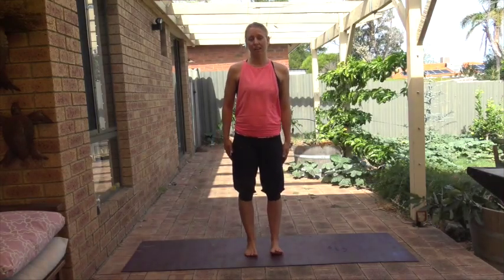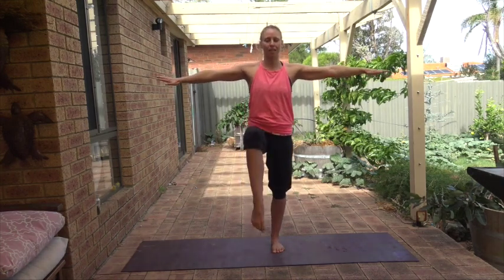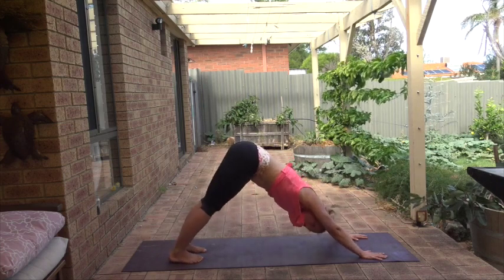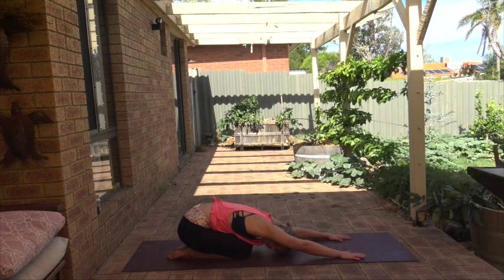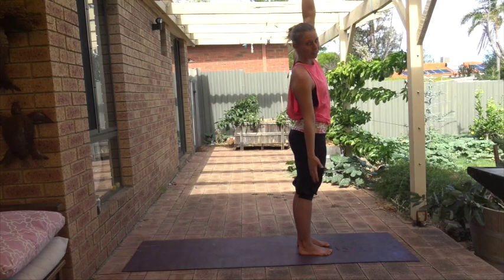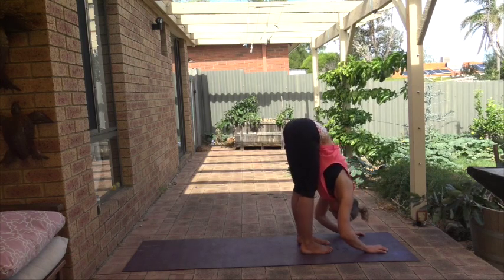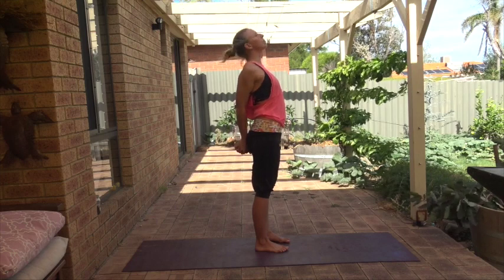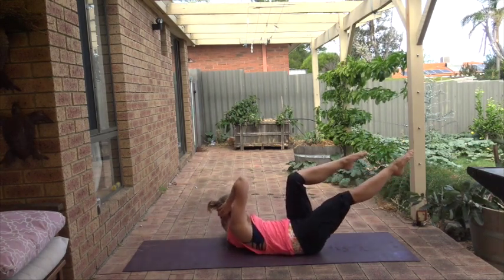backyard pilates 1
To the carnies, the performing artists, the mums, the movers and groovers - and anyone in need of some nurturing and movement, this is my gift to you!

It's not perfect, but it is honest.

Remember you know your body better than anyone, so please listen to it

xoxo